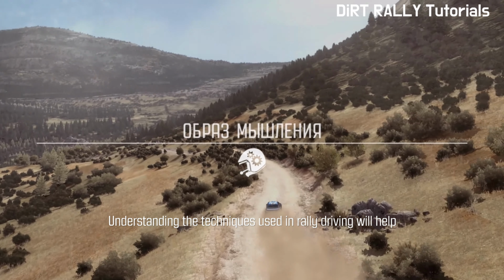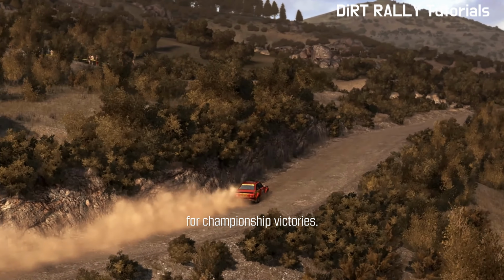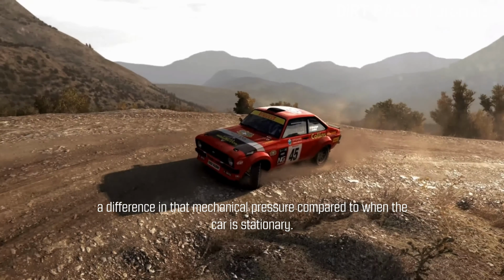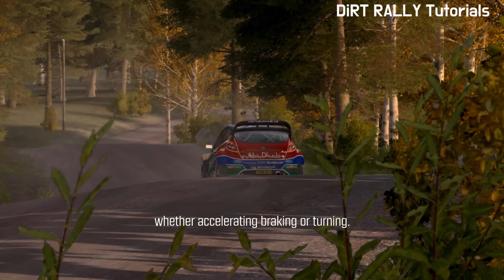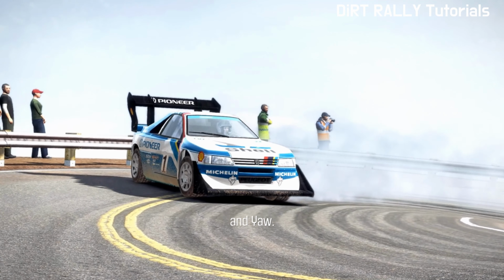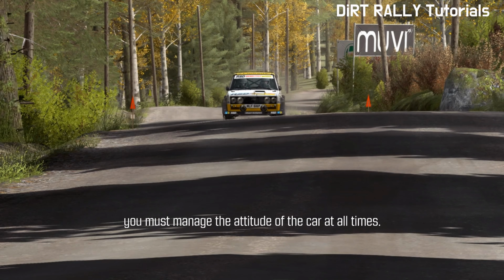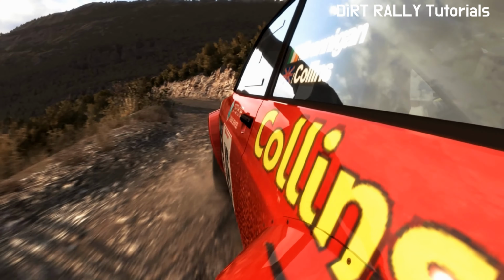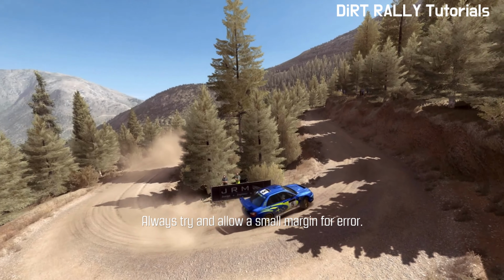[자막]레이싱 게임 기초 - 더트 랠리 튜토리얼#1 - 기본 원칙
※ 자막 설정 부탁드립니다.

레이싱 게임 기초 - 더트랠리 튜토리얼1- 기본 원칙

00:00 마음가짐 (Mind set)

00:30 하중이동 (Weight Transfer)

01:45 자세 (Attitude) - 롤(Roll), 피치(Pitch), 요(Yow)

02:15 레이싱 라인 (Racing line)

03:20 위험 과 보상 (Risk & Reward)

감사합니다.